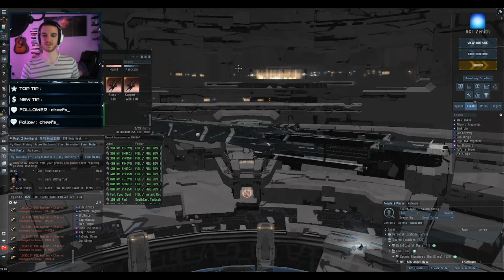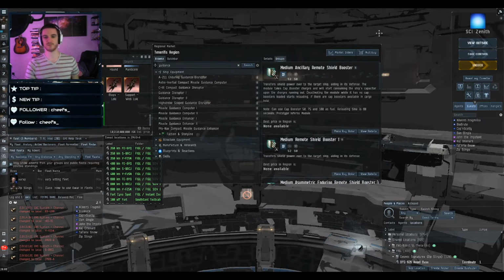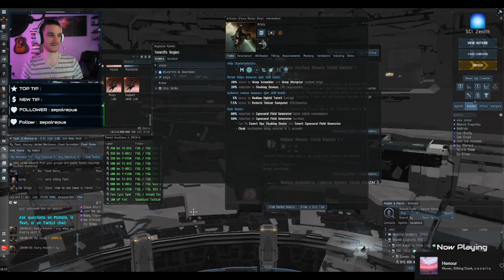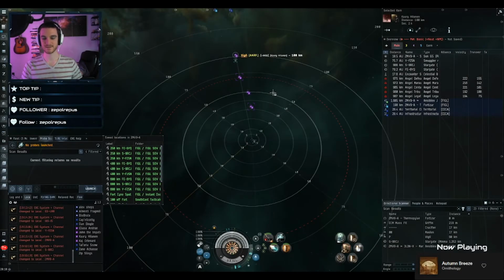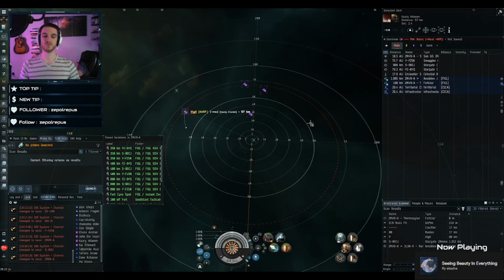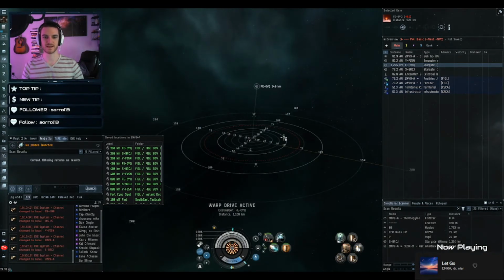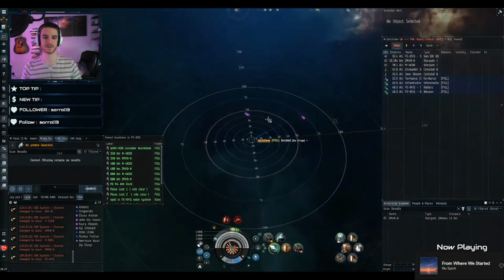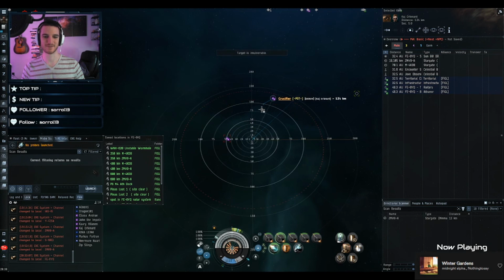How to Fly EWar in Fleets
This video focuses on how to fly cheap, disposable, T1 EWar frigates in large fleets, inflicting massive damage on enemy logistics and DPS for almost no investment. You just need to know what you're doing. And this video will teach you what you're doing.